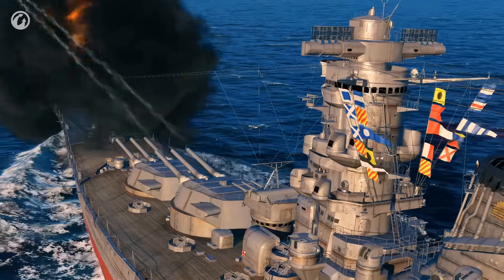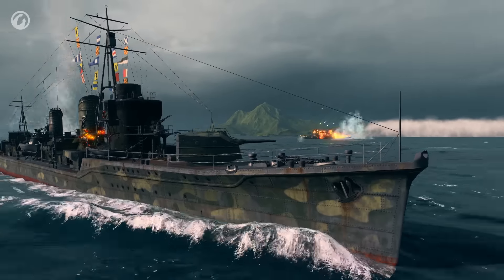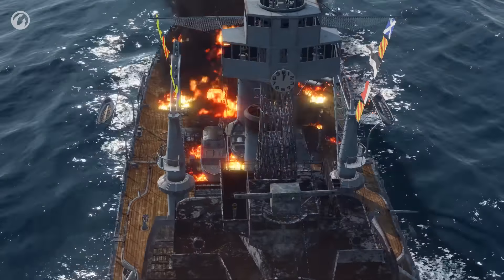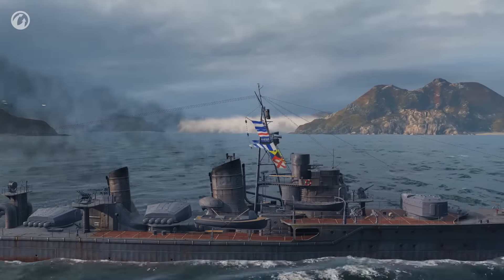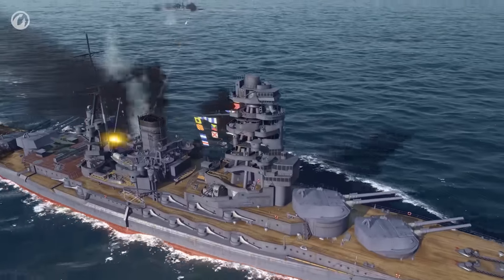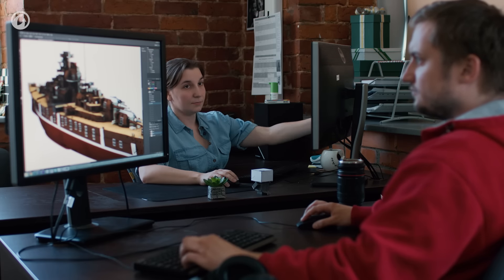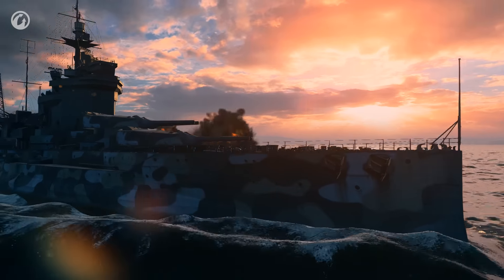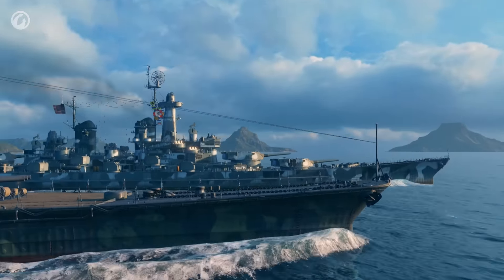[Developer Diaries] Episode #7 - Camouflage & Signal Flags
Fly the flag for all to see or keep yourself hidden away in the 7th installment of Developer Diaries that covers camouflage and Signal Flags.
World of Warships' developers explain how you can use flags and camouflage to give your vessel a much-needed bonus or enhance your captain's abilities. Check out the latest video diary to find out just what each nation's camouflage and flags are capable of.